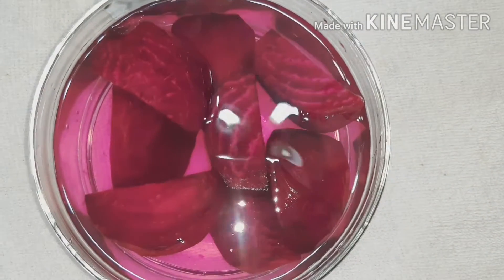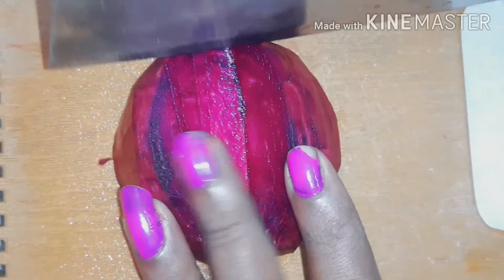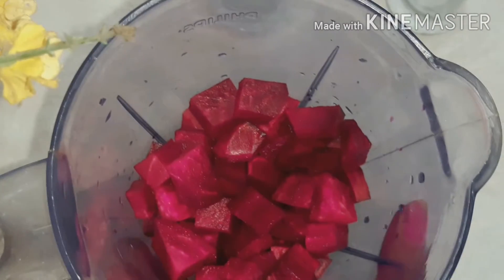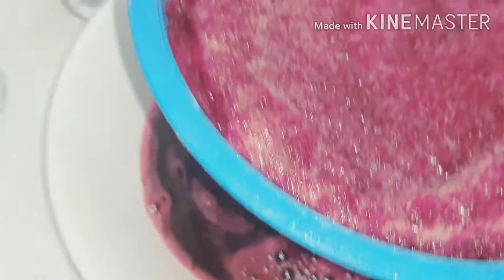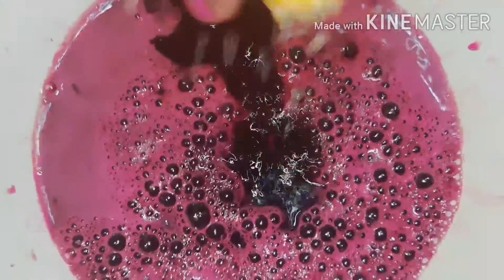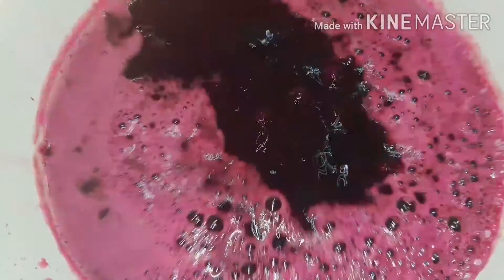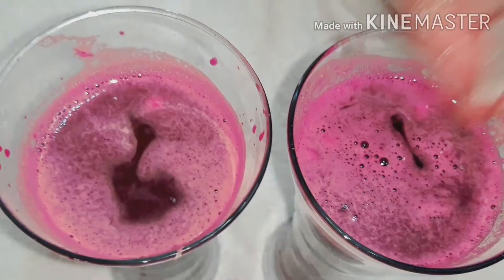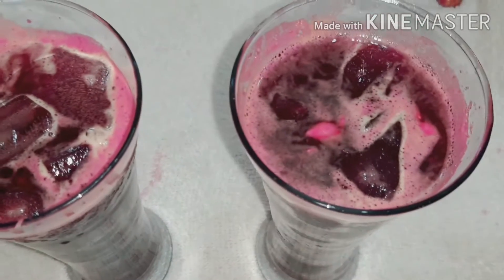Beetroot juice summer time refreshing juice with vegetable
Hi friends today's video is beetroot juice  summer time refreshing juice with vegetable if you like this video don't forget like, share, comment and subscribe also click the bell🔔 icon for notification